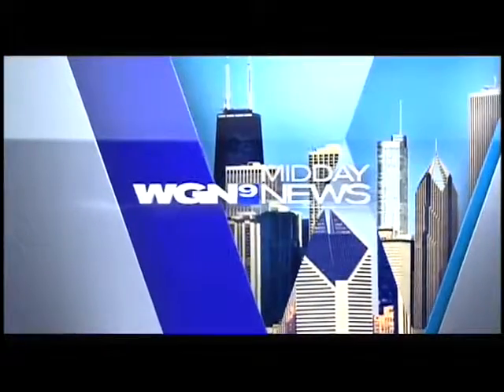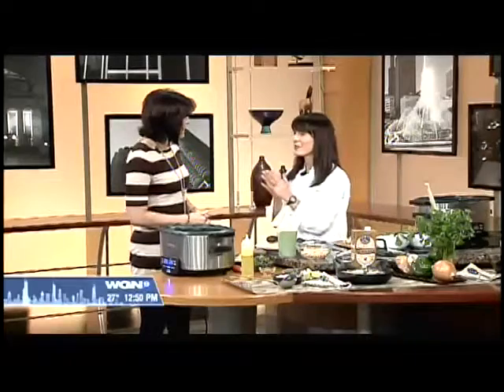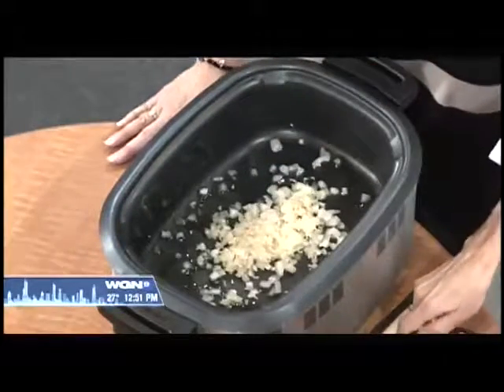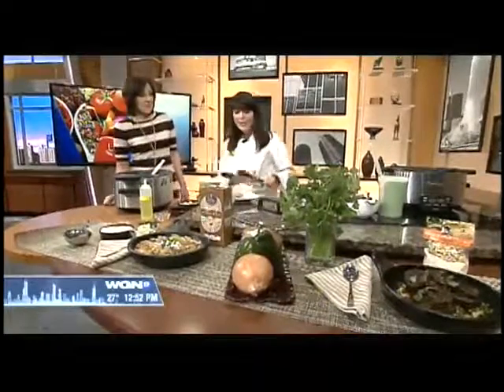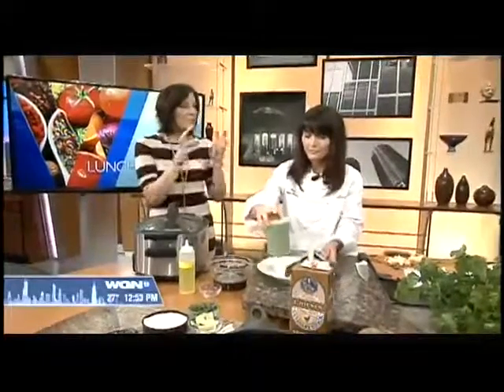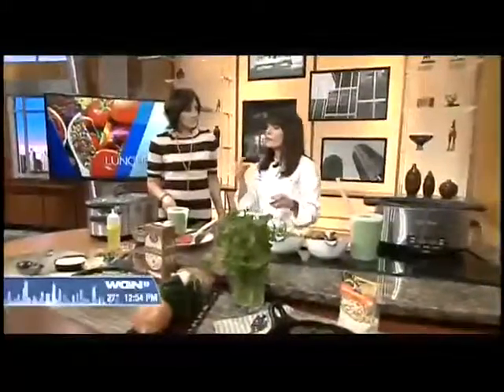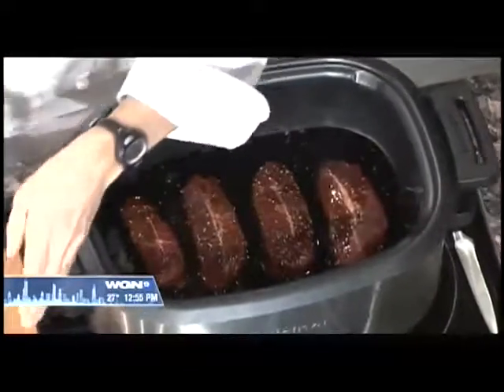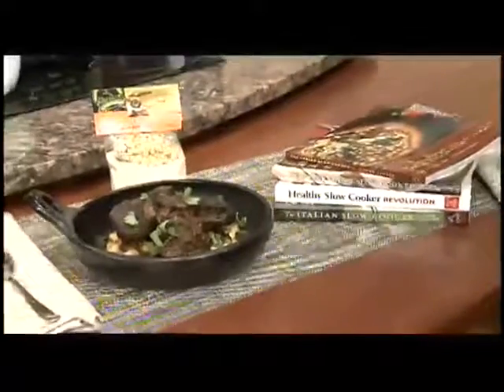Savvy Slow Cooking WGN Midday News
Registered Dietitian, Lynn Dugan, MyPlate2Yours, LLC, shares deliciously healthy slow cook recipes on Savvy Slow Cooking, WGN Midday News, January 22, 2016.